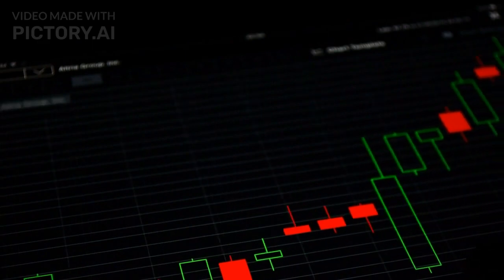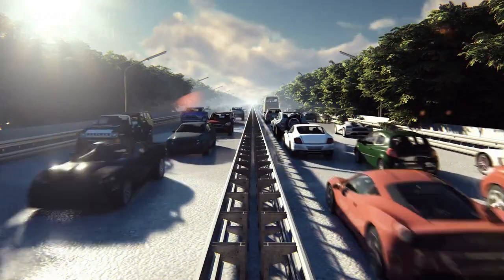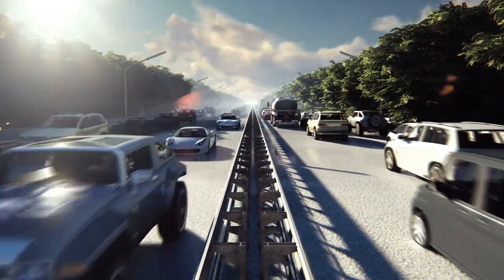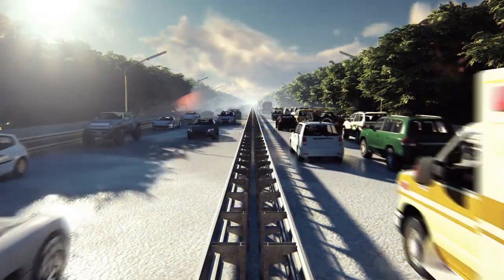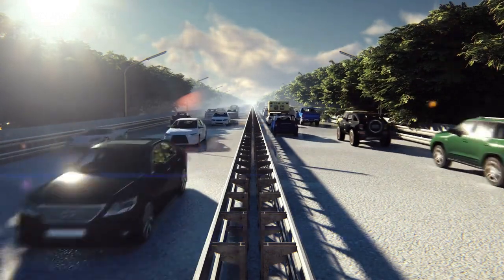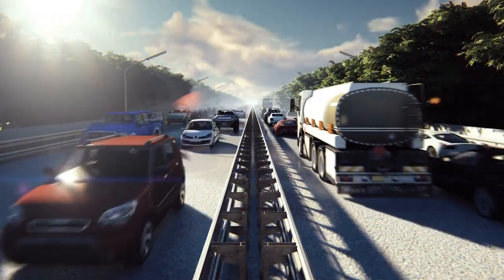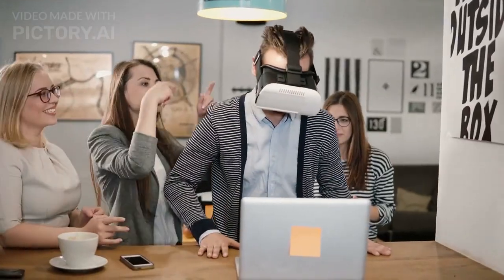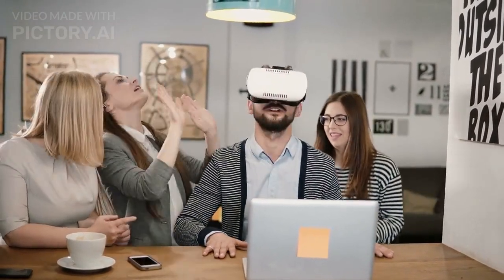Data fiction Explained | Datafiction technology | datafiction future | all about data fiction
Today, we're diving into a fascinating topic called Datafiction. But what exactly does that mean? Well, let's break it down in simple terms for everyone to understand.